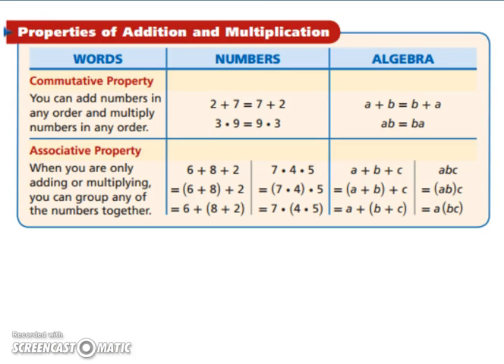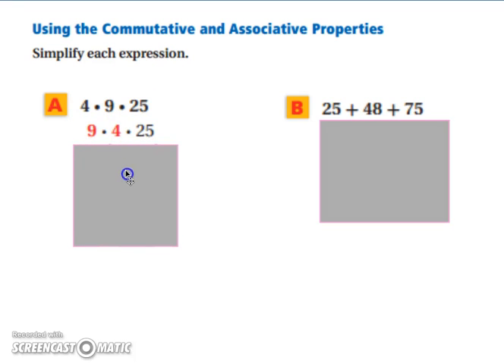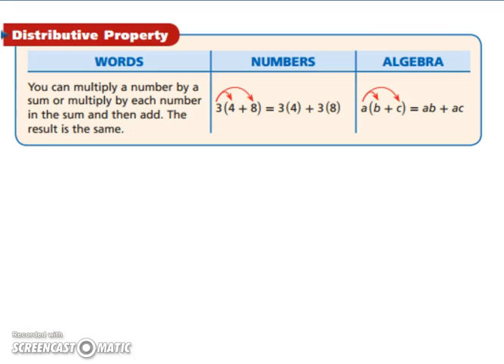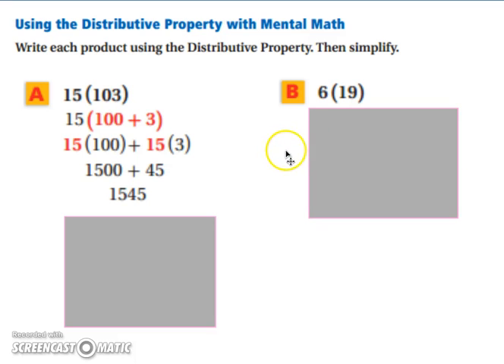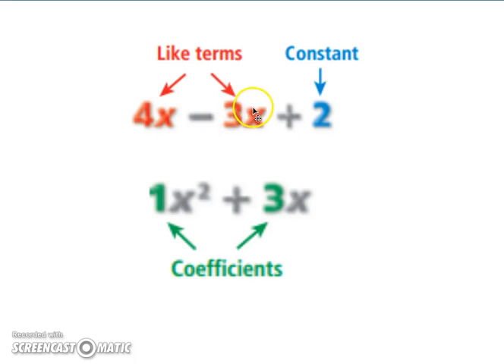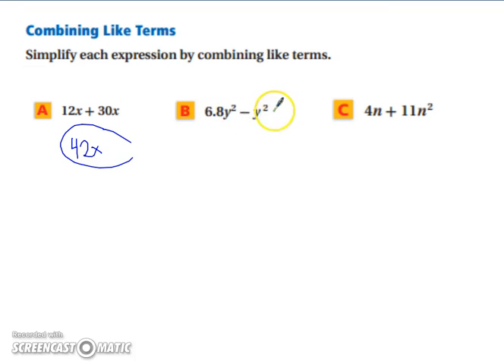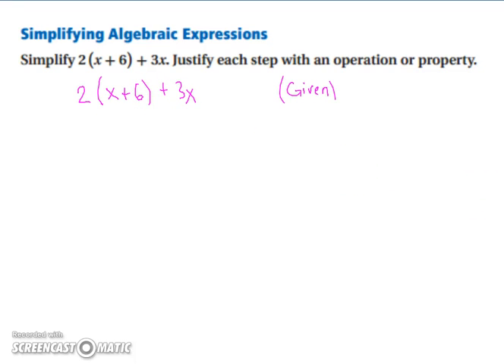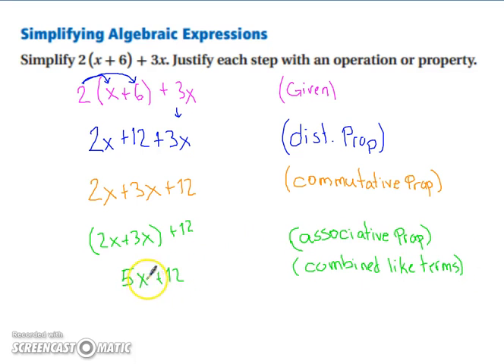Simplifying Expressions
Information from the 2007 HOLT Algebra 1 Book is included in this video.